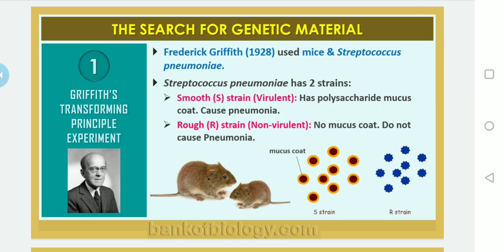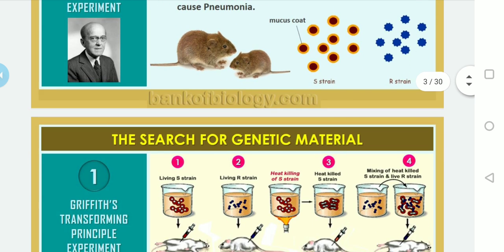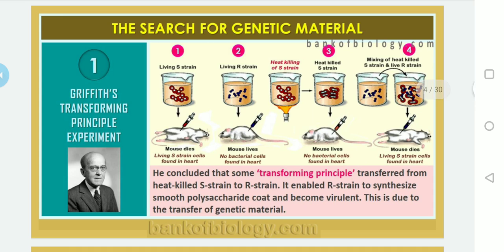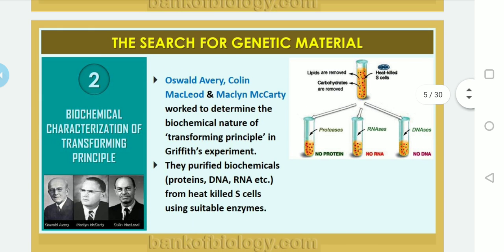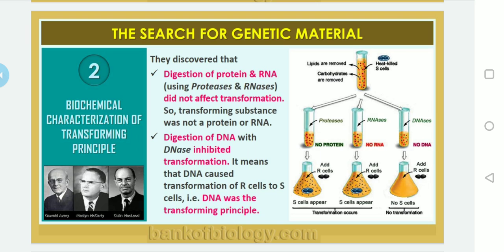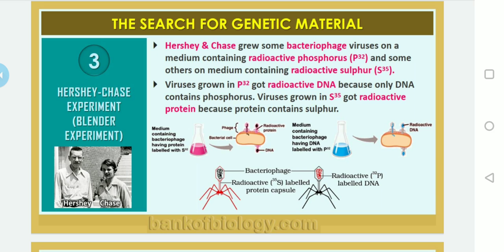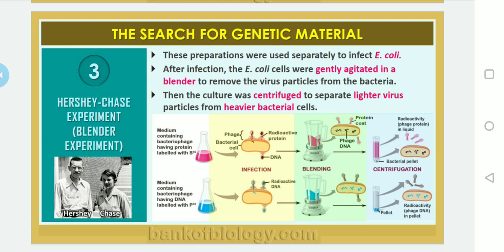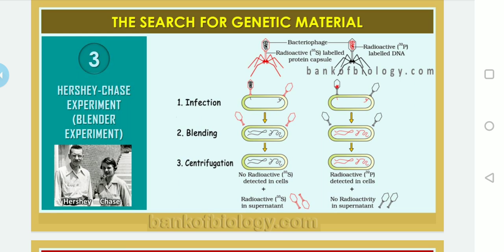Molecular basis of inheritance: The search for genetic material.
search for genetic material experiments